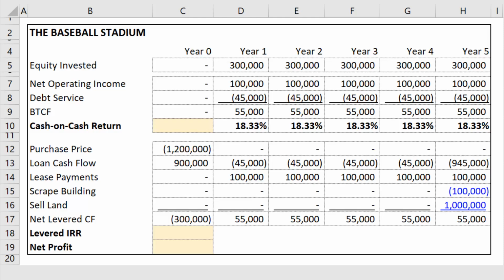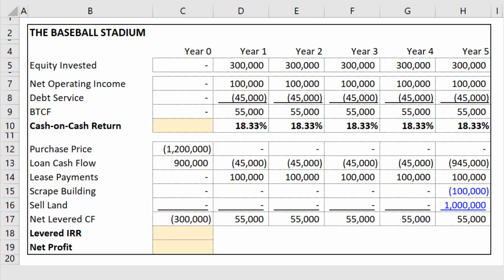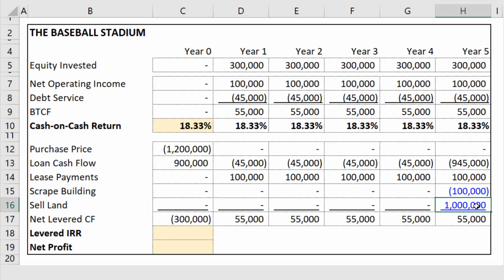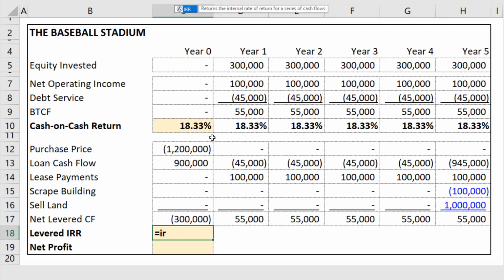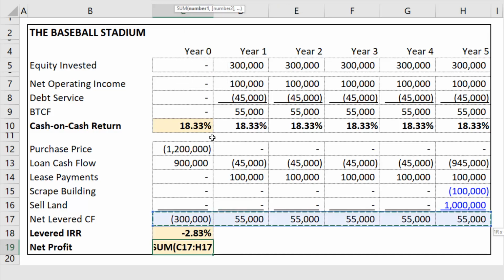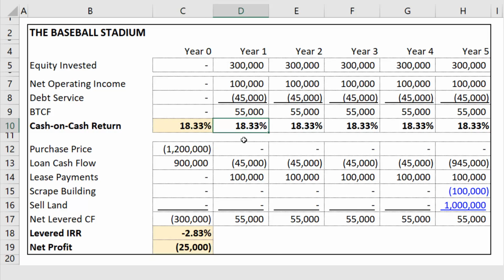The Perils of Relying Only on Cash-on-Cash Return in Real Estate Analysis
Is it possible to have a solid, consistent Cash-on-Cash return but still lose money on an investment? Absolutely! That’s why I created this video – to illustrate what a Cash-on-Cash return does, and does not, tell you about an investment.

Read my blog post on how best to use cash-on-cash return in your real estate analysis (plus download the free Excel file used in this video)

Download one of our Excel models that uses the cash-on-cash return metric